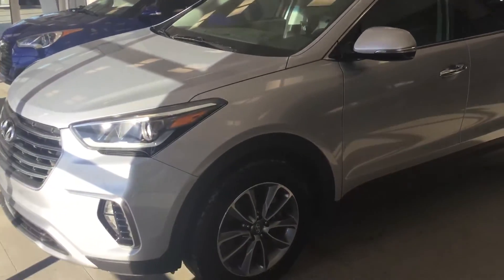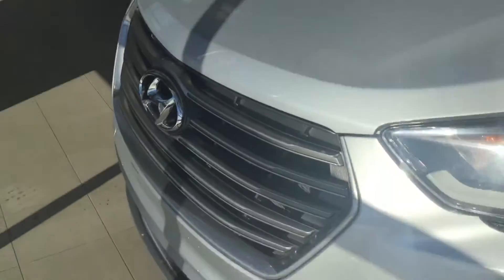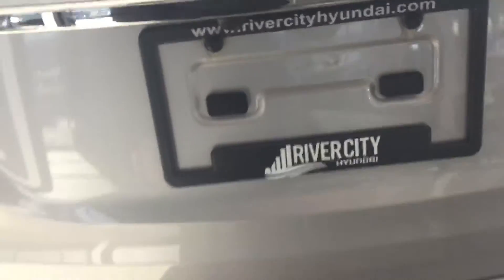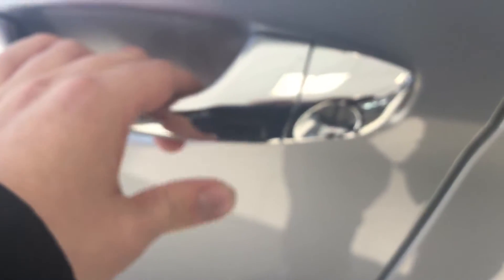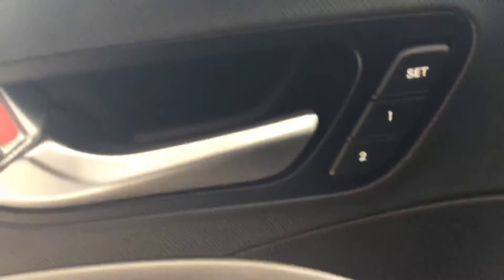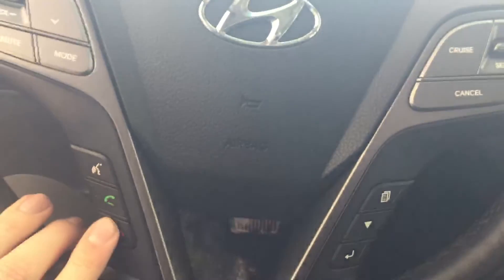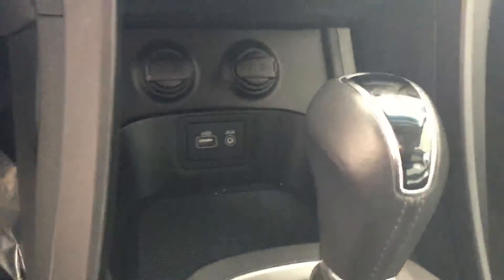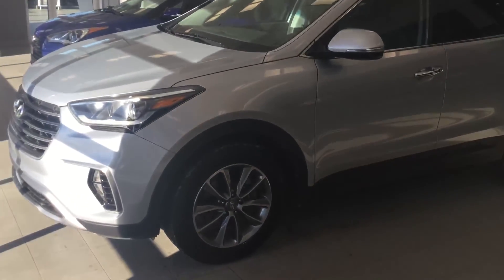Hyundai Santa Fe XL Luxury || Edmonton Hyundai Dealer